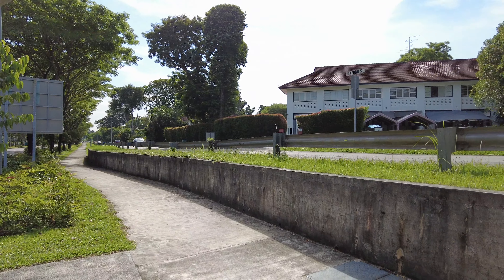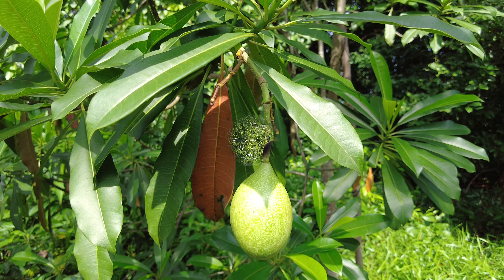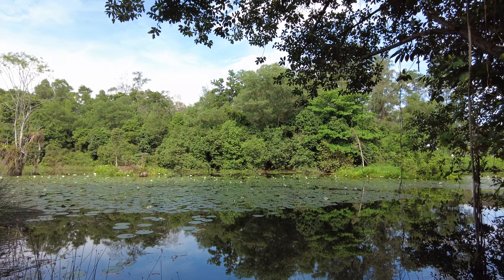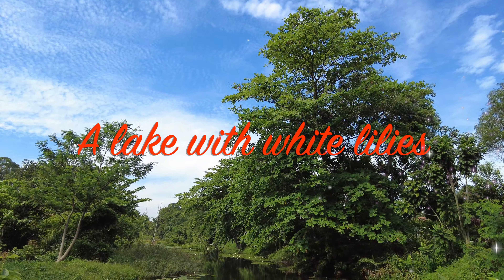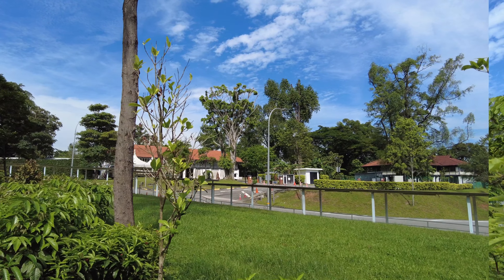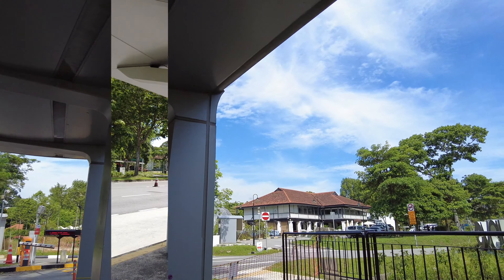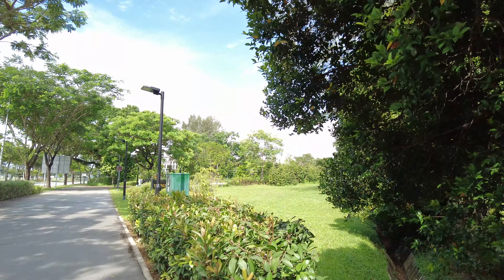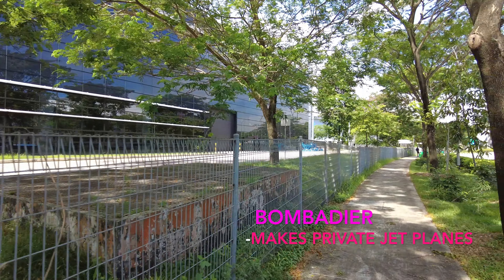A paradise for bird watchers--鸟类学者的天堂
Today I took a train to Punggol MRT station. Then I boarded bus 117 and came to Lambeth Walk.  I stopped at Seletar Aerospace Drive  near Lambeth Walk.  I saw many old British bungalows at  Oxford St and after crossing the road I came to Hampstead Wetlands Park.   I saw a young couple shooting their wedding photos and a group of bird watchers who came laden with cameras, tripods and telescopic lens.  This place has many rare birds.